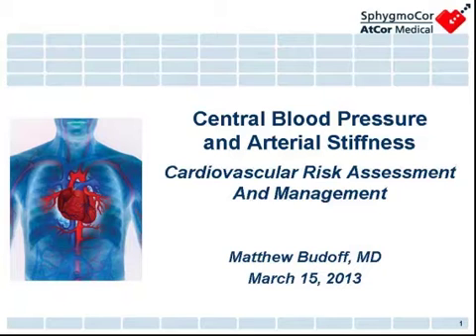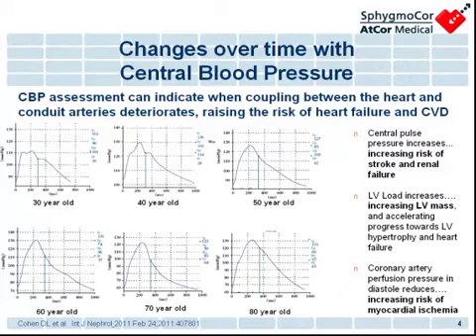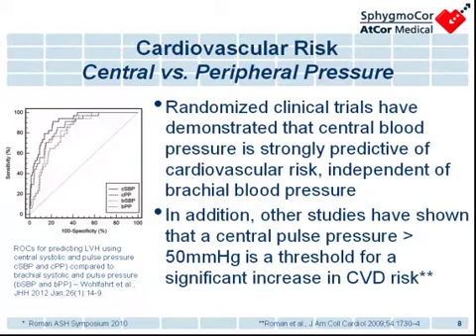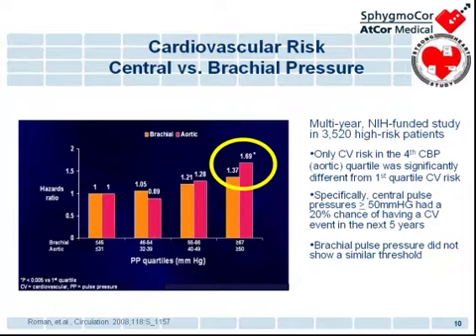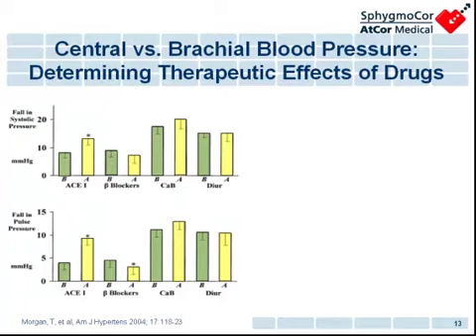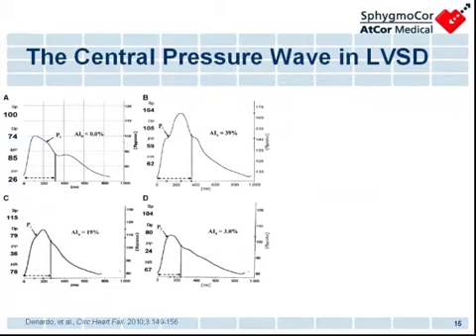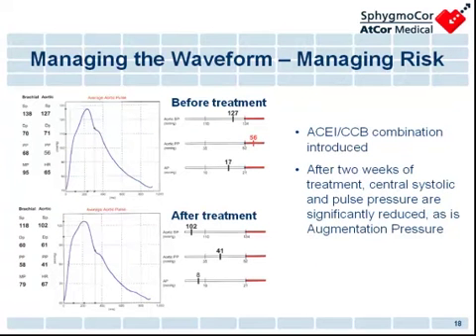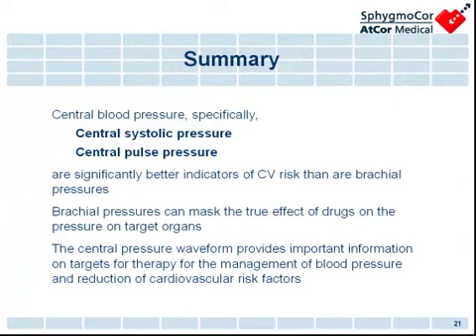Central Blood Pressure and Arterial Stiffness: Cardiovascular Risk Assessment & Management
Matthew Budoff, MD
Professor of Medicine, UCLA David Geffen School of Medicine
Director of Cardiac CT, Los Angeles Biomedical Research Center at Harbor-UCLA Medical Center